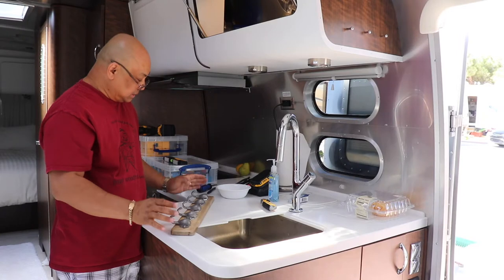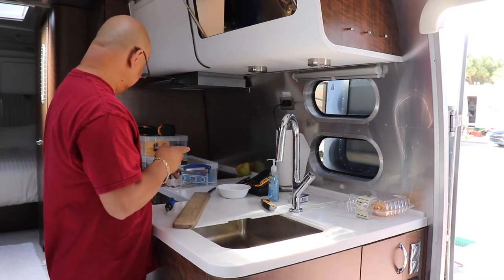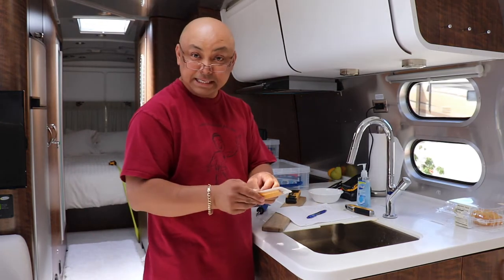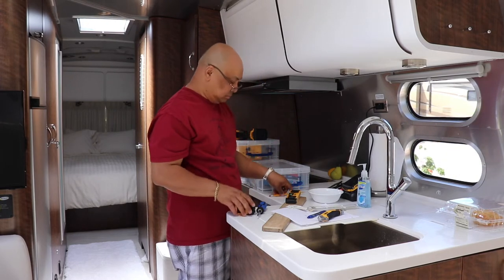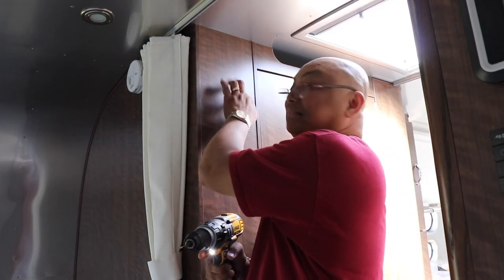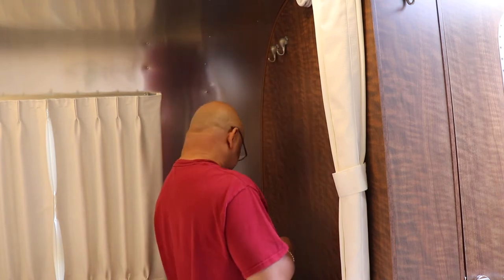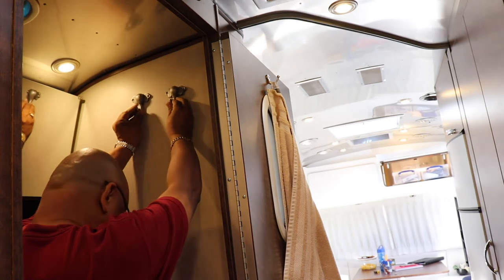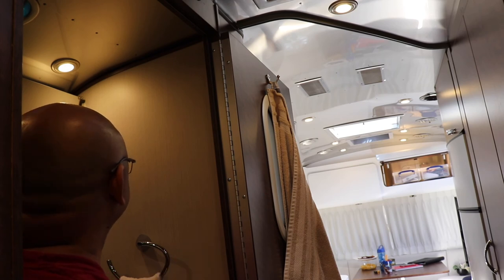Drilling Holes Into The Airstream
Episode 33 - Drilling Holes Into The Airstream

Drilling holes into the Airstream Globetrotter. Need clothes hooks for the Bedroom and Towel hooks in the Bathroom.